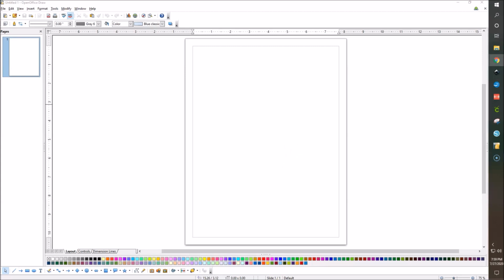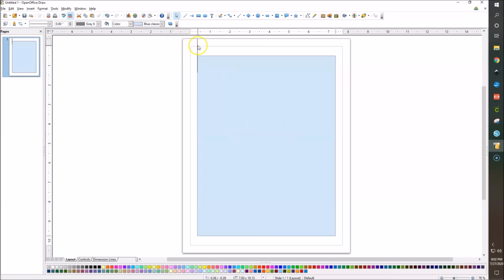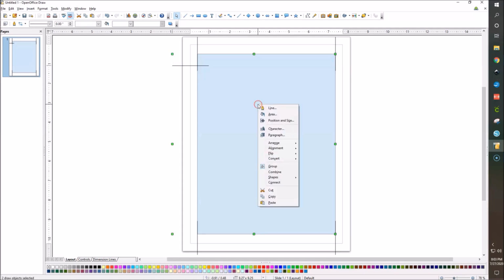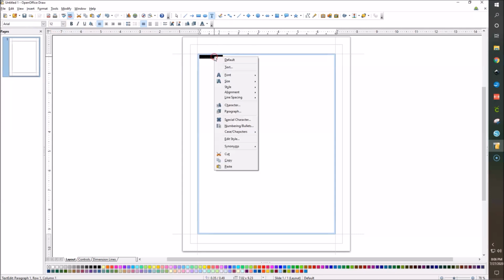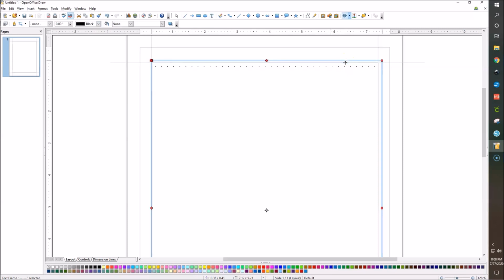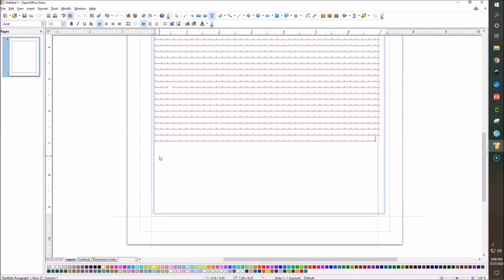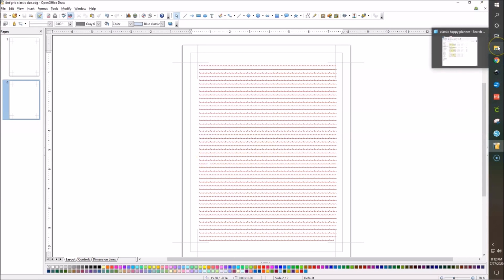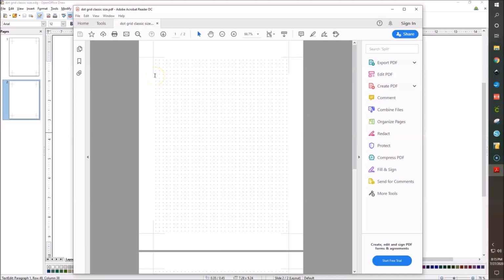DIY Free Printable Dot Grid Paper for Classic Disc Bound // Open Office Draw Tutorial Planner Pages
What is up my planner people!!  As always, I'm going to start off by saying I'M SO EXCITED FOR THIS TUTORIAL.  I say that every time and really, honestly it is true.  I just want you all to be able to MAKE ALL THE PLANNER THINGS and I get excited that I can share with you how to do that.  So today we're going to make dot grid paper using the free drawing software from Open Office.  This dot grid paper is going to be Classic size but you can make this any size you'd like with the same steps!

If you have something like Microsoft Publisher already loaded on your computer, the steps would be very similar.  Sometimes I miss that I don't have Microsoft Publisher on my computer!  But this is a great alternative.

Happy Planner Punch

Five Sixteenths Designs Planner Printables shop

Category
Howto & Style
License